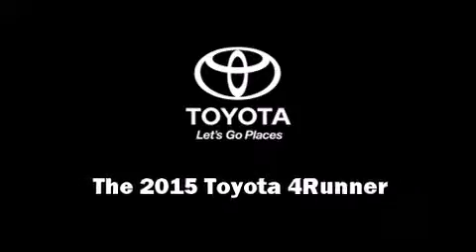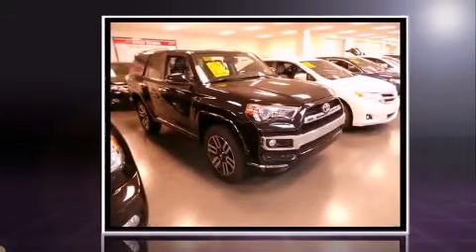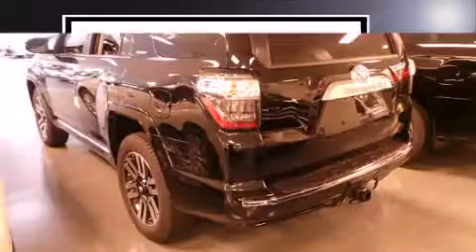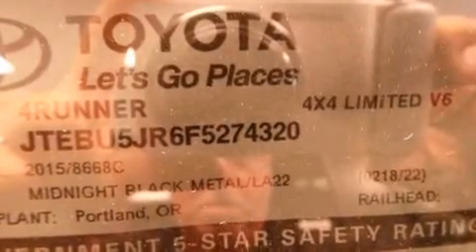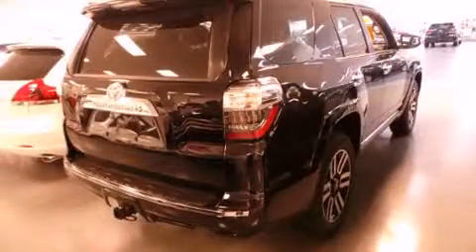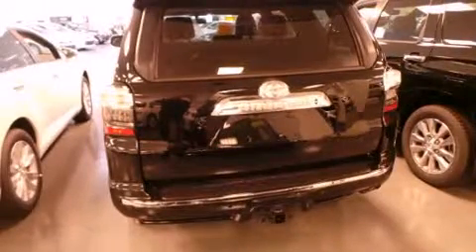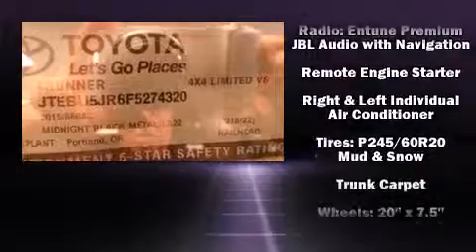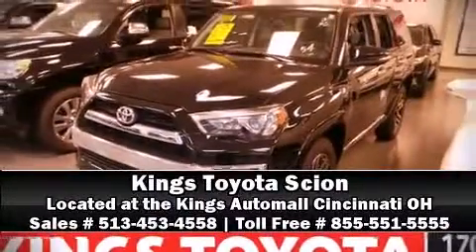2015 Toyota 4Runner Limited in Cincinnati, OH 45249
Kings Toyota
4700 Fields Ertel Rd.

Outstanding design defines the 2015 Toyota 4Runner. Smooth gearshifts are achieved thanks to the 4 liter 6 cylinder engine, and for added security, dynamic Stability Control supplements the drivetrain. Four wheel drive allows you to go places you've only imagined. Toyota prioritized practicality, efficiency, and style by including: a tachometer, a power seat, a trip computer, heated and ventilated seats, skid plates, rear wipers, and remote keyless entry. Features such as automatic climate control and leather upholstery prove that economical transportation does not need to be sparsely equipped. Third row seats expand the maximum passenger capacity to 7. For drivers who enjoy the natural environment, a power moon roof allows an infusion of fresh air. Toyota ensures the safety and security of its passengers with equipment such as: dual front impact airbags, head curtain airbags, traction control, anti-whiplash front head restraints, ignition disabling, an emergency communication system, and 4 wheel disc brakes with ABS. Brake assist technology provides extra pressure when applying the brakes. We'd also be happy to help you arrange financing for your vehicle. Stop by our dealership or give us a call for more information.